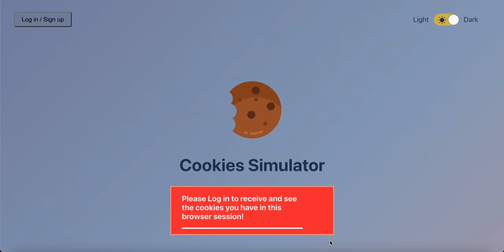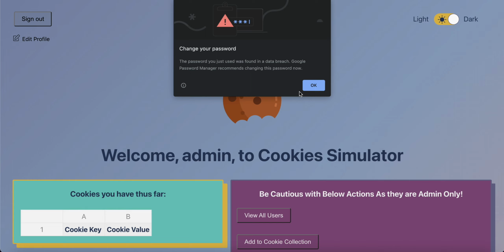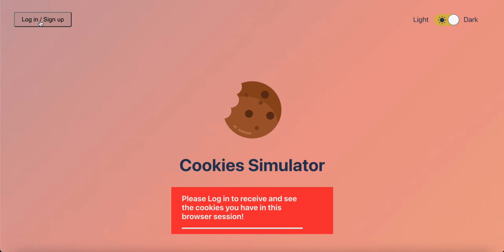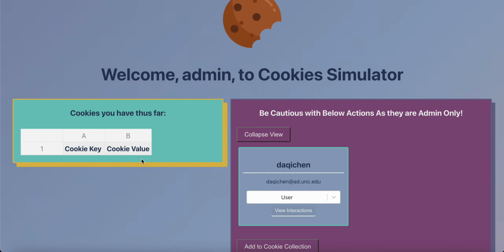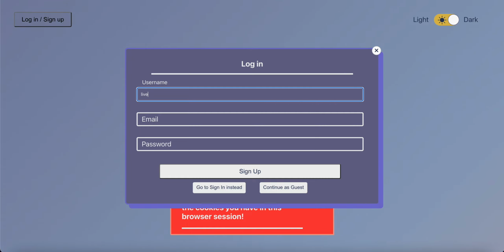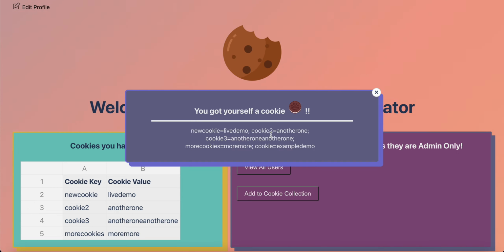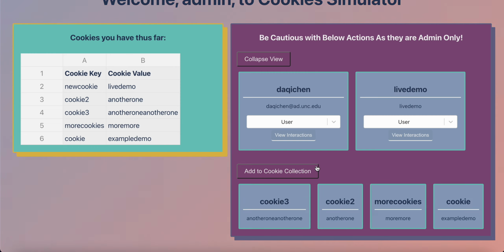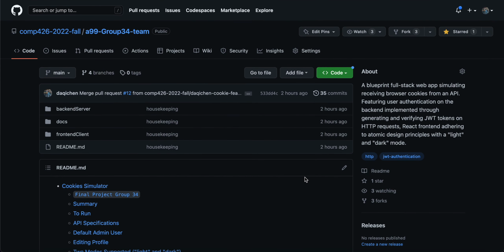Cookies Simulator - COMP 426 Final Project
A blueprint full-stack web app simulating receiving browser cookies from an API. Featuring user authentication on the backend implemented through generating and verifying JWT tokens on HTTP requests, React frontend adhering to atomic design principles with a "light" and "dark" mode.